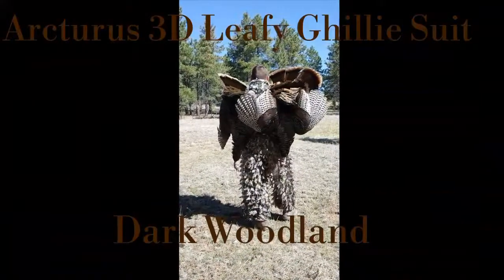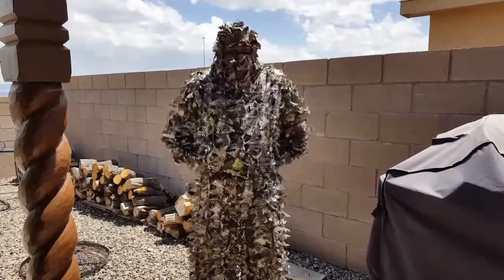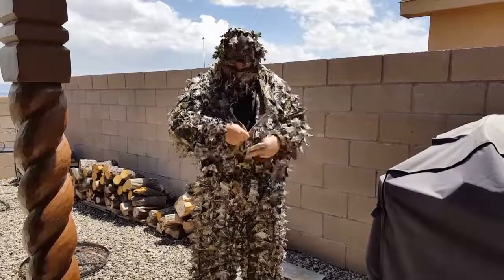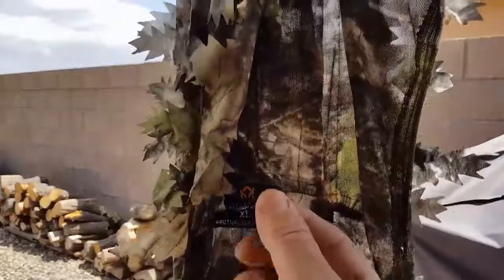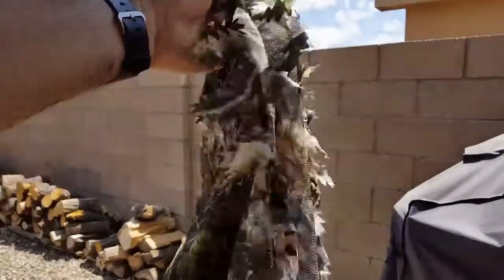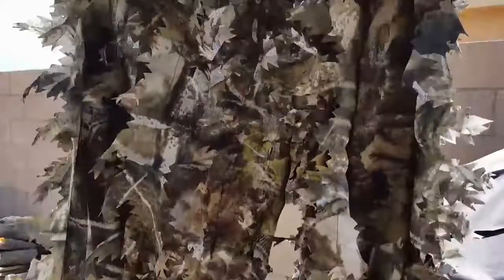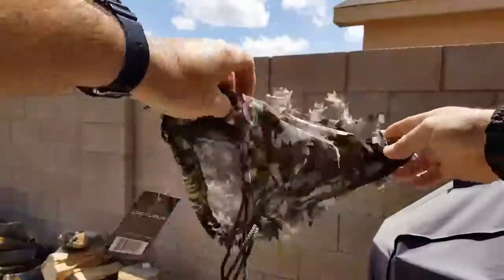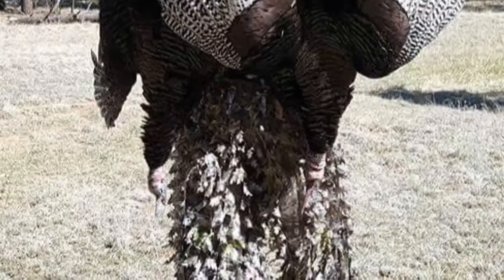Arcturus 3D Leafy Ghillie Suit Review / Dark Woodland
Ghillie Suit:

Hunter Specialties Gloves:

Hunter's Specialties Realtree Xtra Green Leafy Head Net: